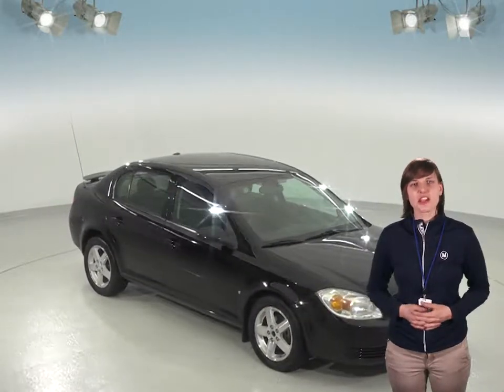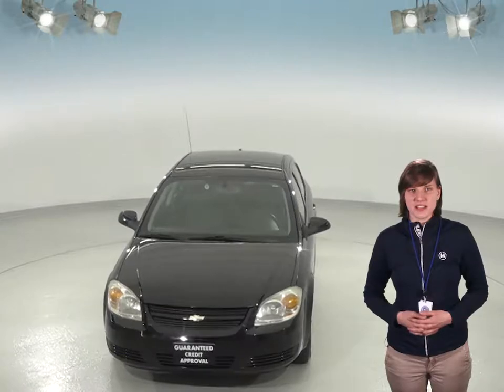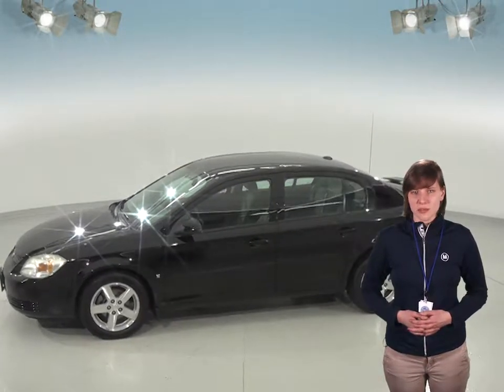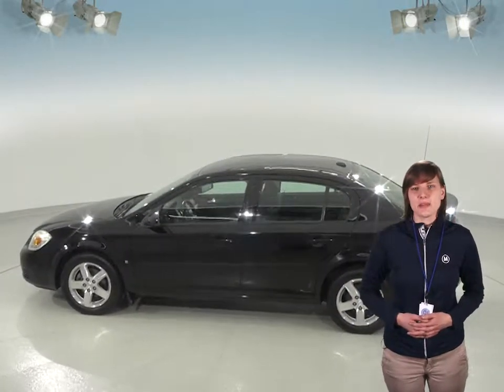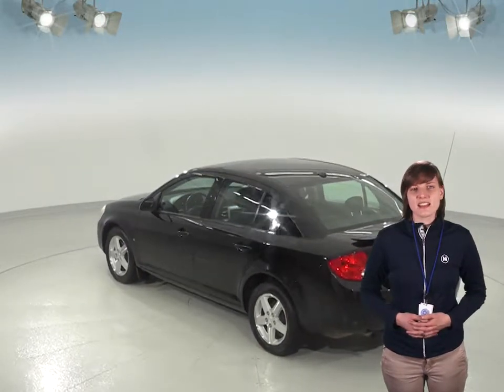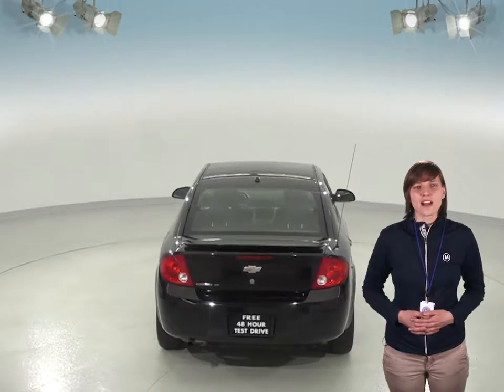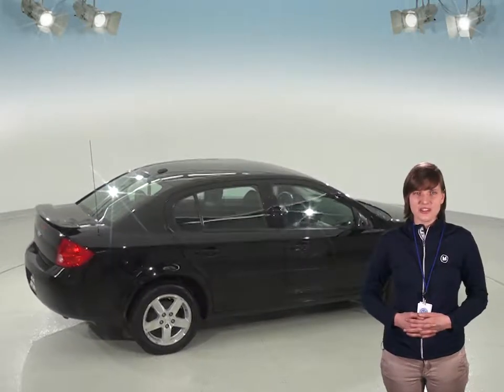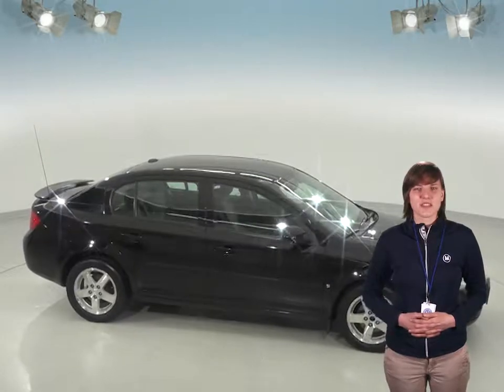A95047GT - Used 2009 Chevrolet Cobalt LT Test Drive Review